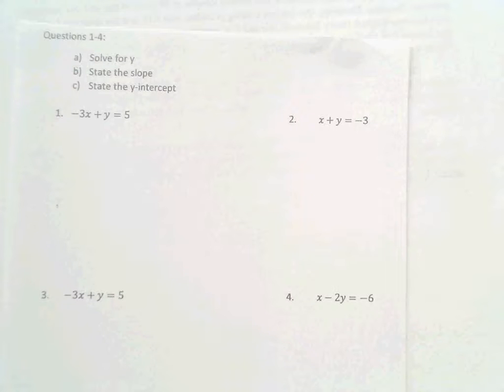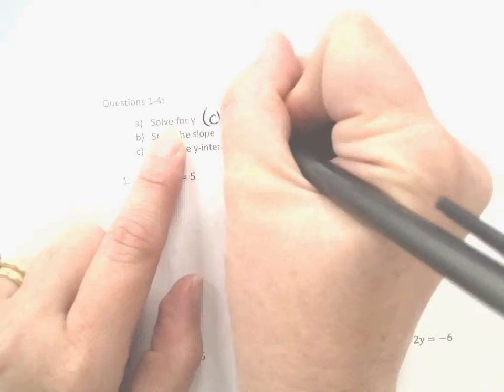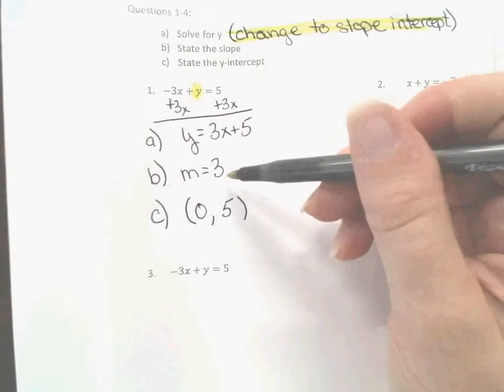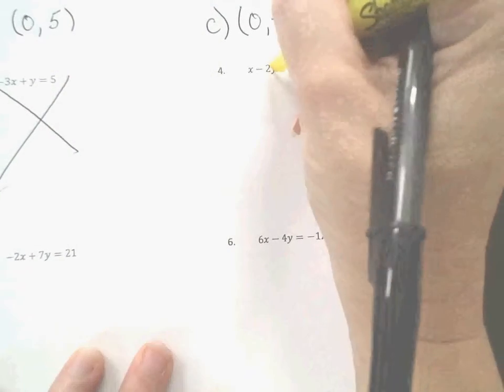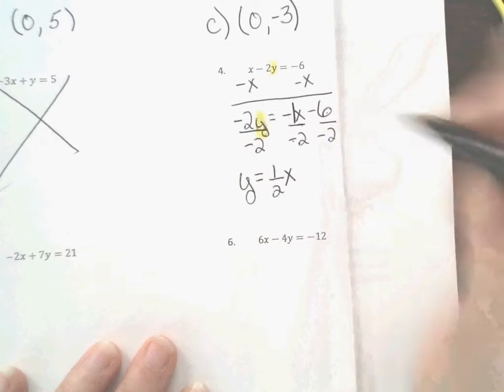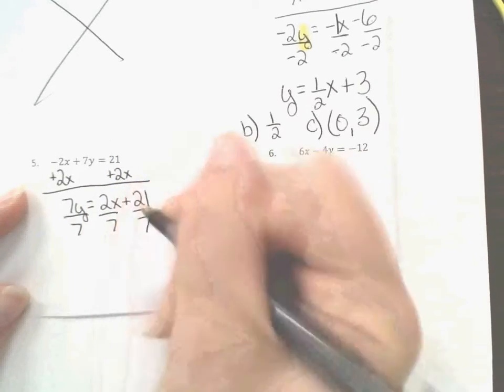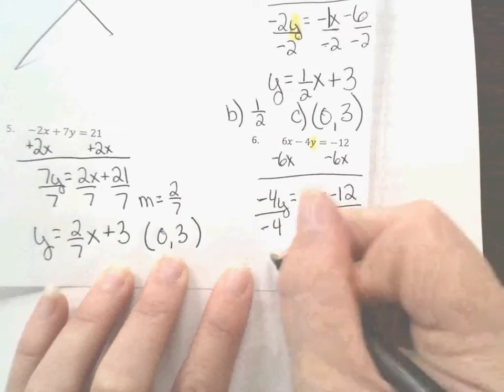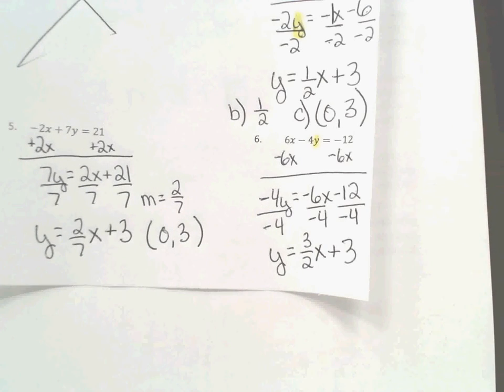Standard Form Day 2